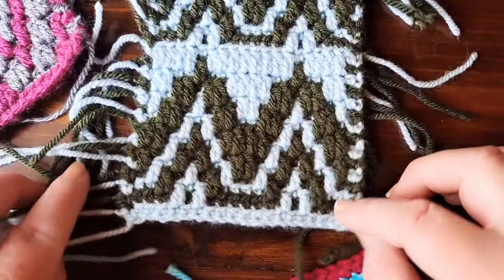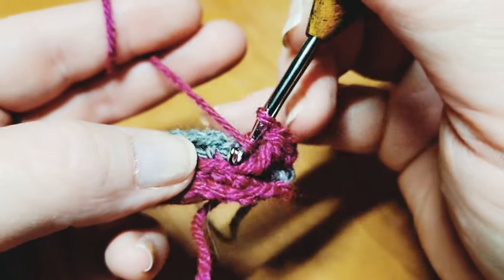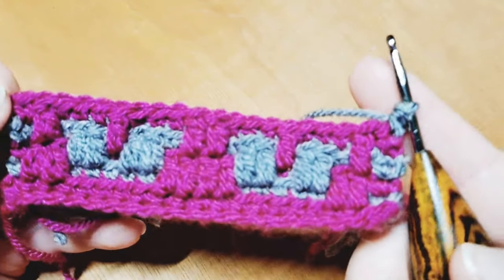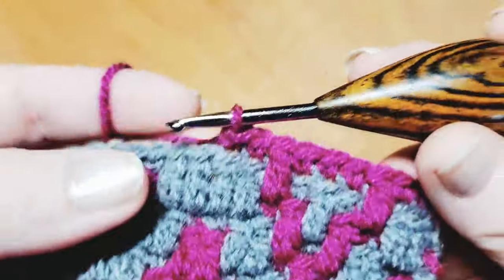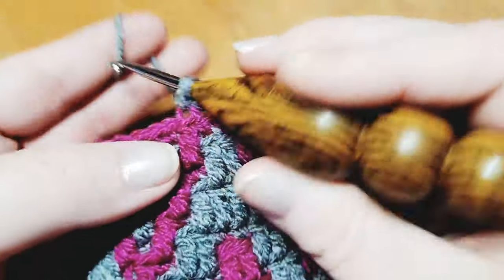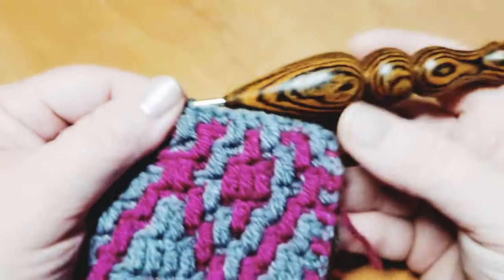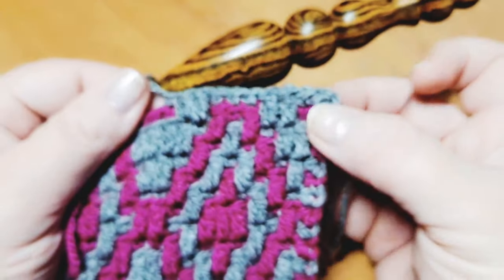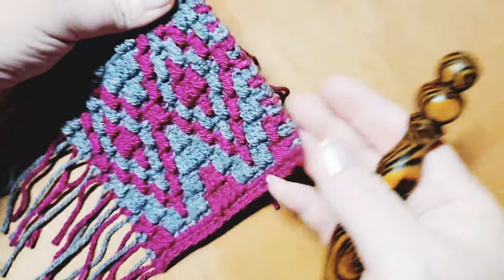Mosaic Crochet Tutorial Pattern #27 - Work Flat or In The Round - MULTIPLE 9 + 3 (chart #2)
This tutorial is done in the Overlay Mosaic Crochet Technique. In this tutorial I will teach you how to crochet this eye catching Mosaic Crochet design. SCROLL DOWN FOR MORE INFO & LINKS

This pattern is worked in a MULTIPLE of 9 + 3. ROW START TIMES PROVIDED BELOW. In the round info also below. IN THE ROUND IS WORKED BY ONLY CHAINING IN MULTIPLE OF 9.

TO REPEAT THE DESIGN FOR LARGER PROJECTS YOU WILL WORK ROWS  1 THRU 22 AND THEN WORK ROWS 3 THRU 22 AS MANY TIMES AS YOU WOULD LIKE FOR THE PROJECT YOU CHOOSE. See more info below on working in the round. Finish with Row 3 as your final row at the end of your project after completing your last repeat. JOIN TO EXISTING WORK BY STARTING ON ROW 2, FOLLOW VIDEO INSTRUCTIONS FROM THERE.

COLOR CHANGE: Color A & B can be changed to a new color when you start your repeat rows to move up. You will complete all color A or B Rows in the new color then you can change color again when starting the repeat rows or continue on. For the Yarn info used in this video see below.

The CHART for this is in my Etsy shop which you can find here, the PDF includes flat and in the round versions of the design

Row 1: 04:26
Row 2: 06:22
Row 3: 07:34
Row 4: 10:10
Row 5: 12:18
Row 6: 14:36
Row 7: 16:30
Row 8: 18:33
Row 9: 20:48
Row 10: 22:40
Row 11: 24:53
Row 12: 26:50
Row 13: 28:37
Row 14: 30:29
Row 15: 32:21
Row 16: 34:36
Row 17: 36:28
Row 18: 38:04
Row 19: 40:07
Row 20: 41:47
Row 21: 43:48
Row 22: 45:27

If you are new to overlay Mosaic Crochet, please visit the Mosaic Monday Playlist to find beginner friendly, in-depth videos here INCLUDING 2 IN THE ROUND TUTORIALS

PROJECTS:
Suggested starting chains for various projects - counts include +3 at end for FLAT:
Baby blanket: 120 chains depending on yarn size used

Place mats: 57 chains

Table Runner: 57 chains for total width of table runner, you will then work the repeats to obtain the total length for your table.

Throw blanket : 183 chains

Tote or Throw Pillow: 57 to 102 chains depending on yarn size used and desired size, create 2 and seam together

Makeup or Notions bag: 30 to 57 chains, create 2 and sew together or see in the round info below

Scarf: 48 chains depending on yarn size used and desired width. I recommend size 3 light weight yarn or smaller for garments. work until desired length

Shawl:  93 chains, you are working the total width, and will repeat the design until you reach the desired length

IN THE ROUND- Slip stitch to first chain and you must work into that first stitch following the repeat given in the video IN THE ROUND IS WORKED IN THE MULTIPLE ONLY, YOU DO NOT ADD 3 STITCHES TO CHAIN COUNT:

Makeup or Notions bag/ Clutch: 72 chains

Throw Pillow: 12" to 16" depending on yarn size used, tension and hook: chain 99

Cup Coozie or Candle band: 36 chains using size size 3 yarn is suggested

Bag or Tote: 135 chains for large tote/bag

Treat bags/Mini gift bags: 36 to 45 chains

Cowl: 99 to 117 chains depending on yarn used

I recommend using the below hook sizes depending on yarn used:
3 DK yarn : 3.125mm to 4.5mm
Size 4 Medium/worsted weight: 4.0 mm to 5.0mm.

THE YARN: I'm using Stylecraft Special DK (size 3 yarn), any brand will work as well as any size.
Color A is Grey
Color B is Boisenberry

Note on mixing yarn sizes 3 (DK) & Size 4 (Medium Worsted weight): THE TRICK TO MIXING YARN SIZES IS JUST KEEPING YOUR TENSION EVEN AND USING THE SMALLEST SIZE HOOK RECOMMENDED FOR THE SMALLER YARN!

Project info and starting:
To begin your project you will chain in multiples of 9 plus 3 at the end to work a flat piece. You will skip the first chain and begin working in the second chain from the hook, ending up with an odd number of stitches. EXAMPLE: I chained 21 and had 20 stitches at the end of my first Foundation Row FOR FLAT.

TO WORK IN THE ROUND: chain in multiples of 9 and slip stitch to the first chain. Begin working the repeat in the first stitch [same stitch you slip stitches into] and follow the Repeat as given in the video.

Please use fiberfoxstudios when posting pictures of your work so I can see!